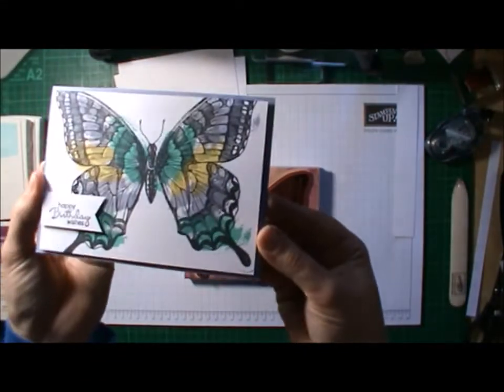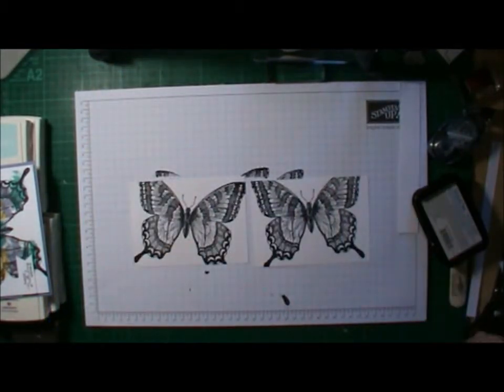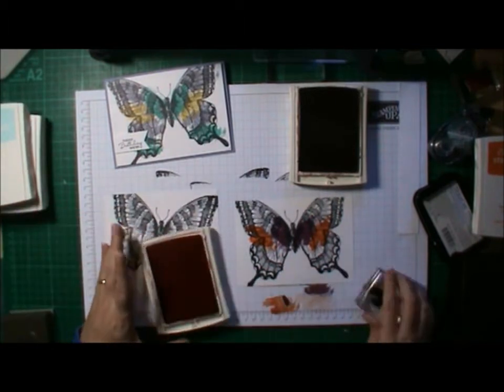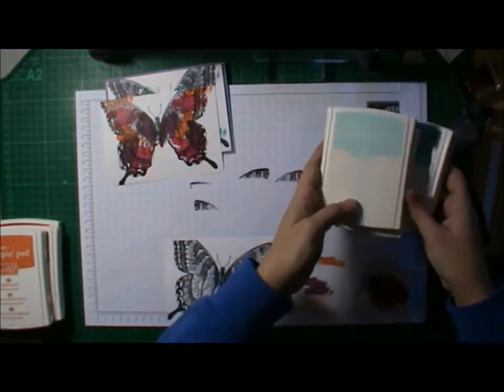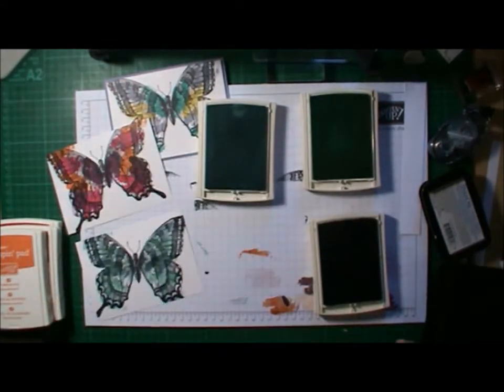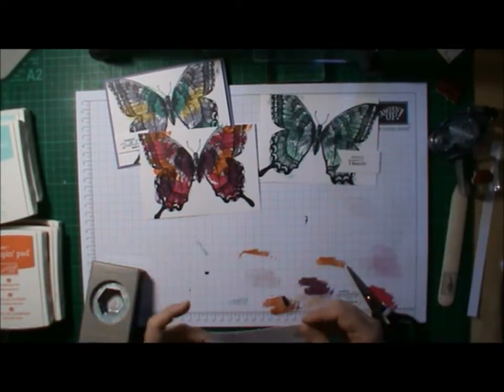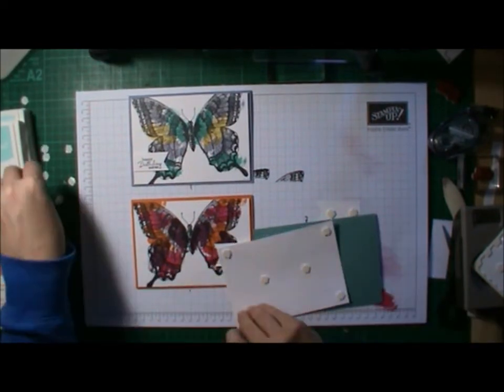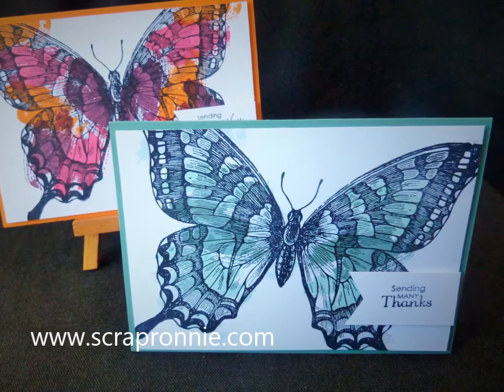Card Process Video - Swallowtail + Work of Art #02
Process Video of cards using Stampin Up products